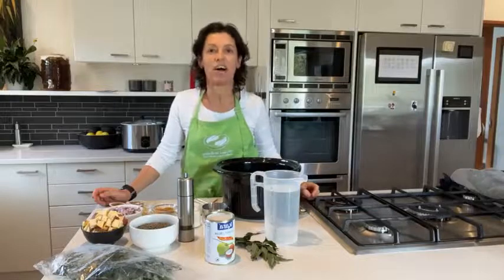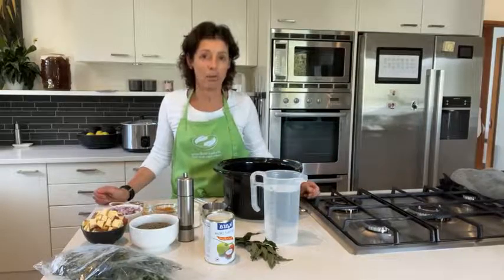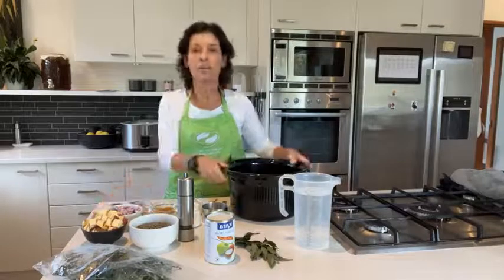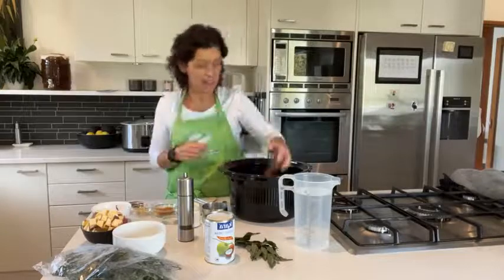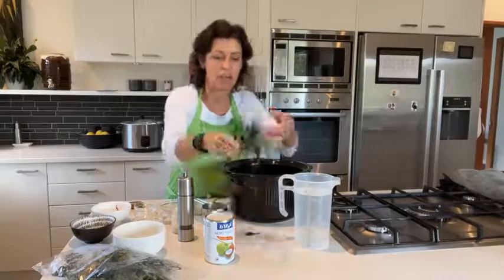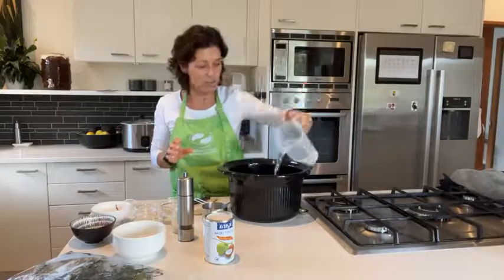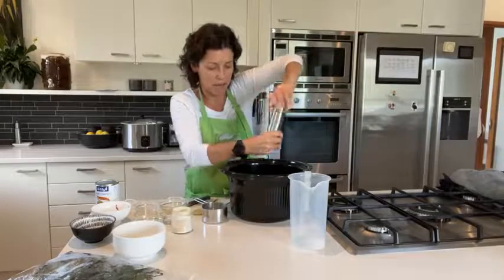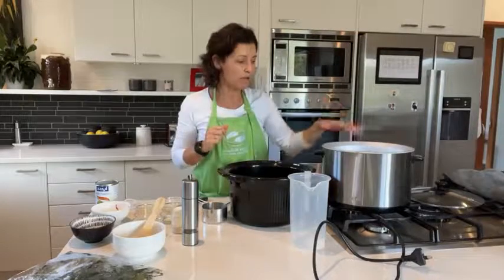Healthy Turmeric and Coconut Dahl | Healthy Recipes | Healthy Eating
I’m back in the kitchen today and I’m making a slow cooker Turmeric and Coconut Dahl -  it’s divine!! Join me!